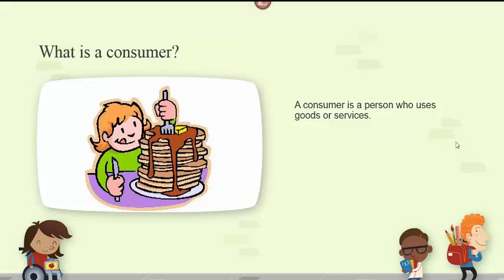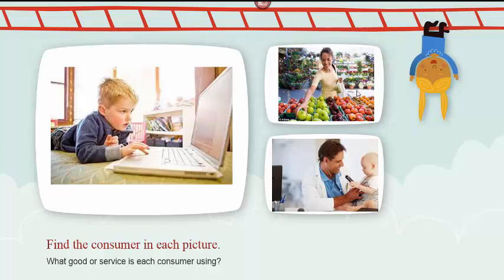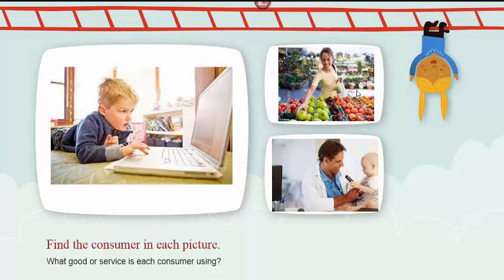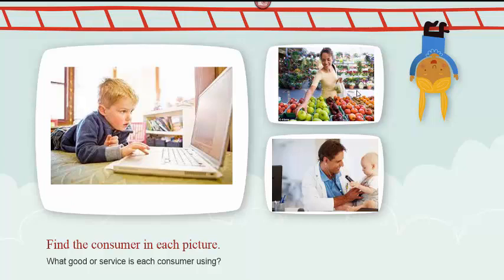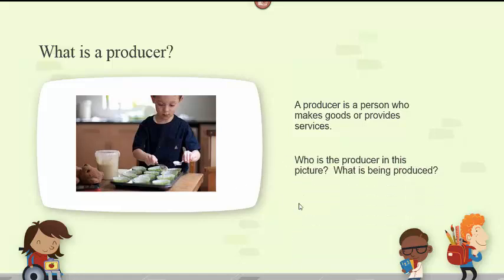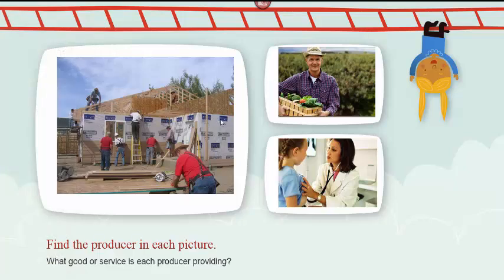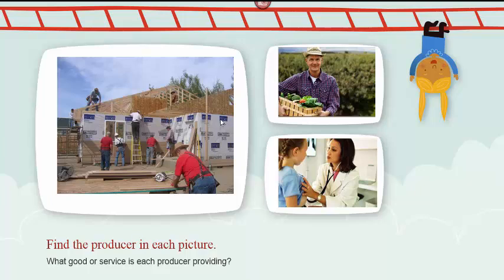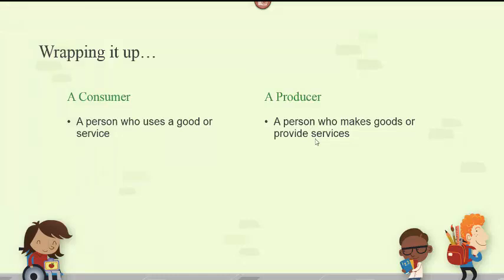Consumers and Producers